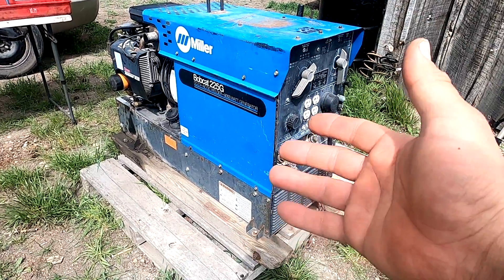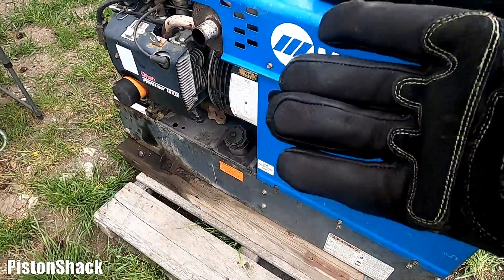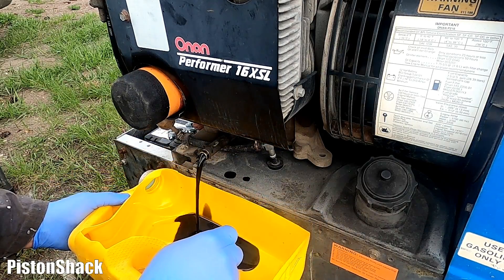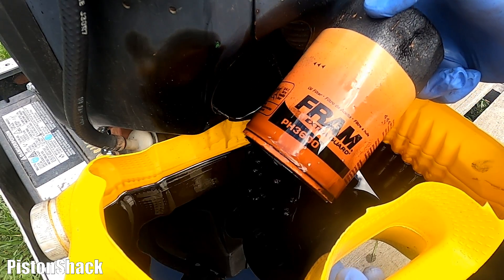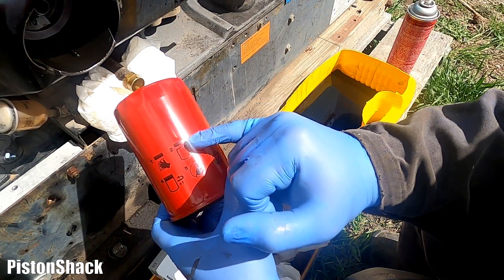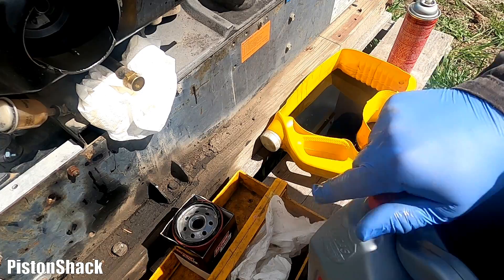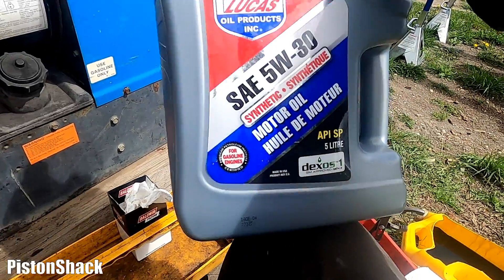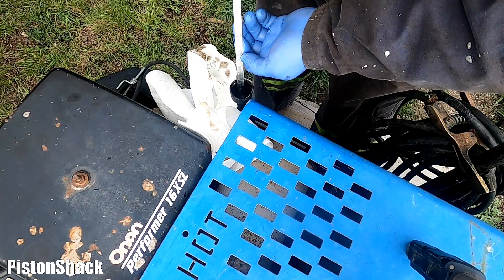MILLER WELDER Bobcat 225G Oil Change: OIL CAPACITY, INTERVALS, FILTER PART NUMBER, ect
MILLER WELDER/GENERATOR BOBCAT 225G CRANK NO START | EASY DIAG & REPAIR
Another useful welder generator repair video: